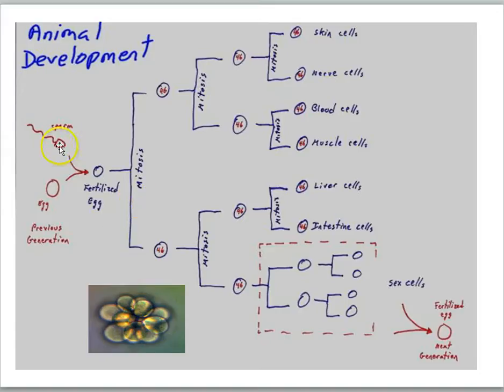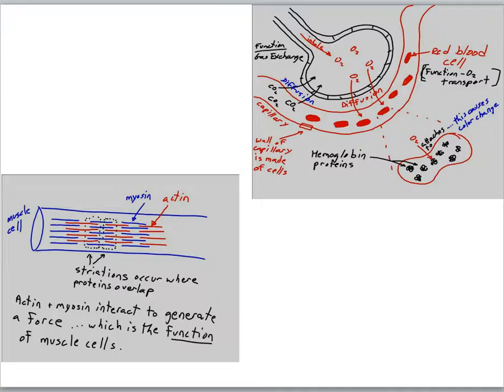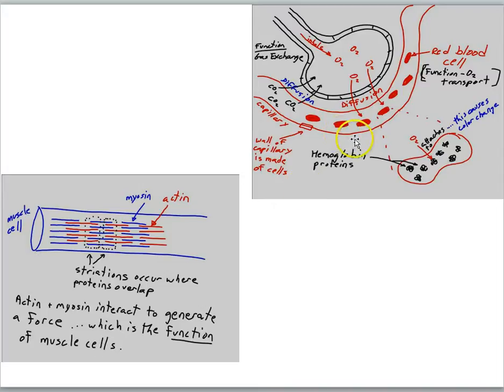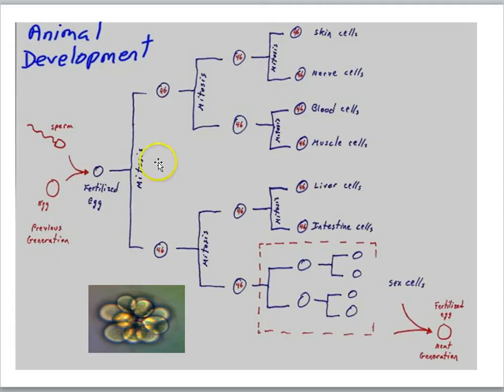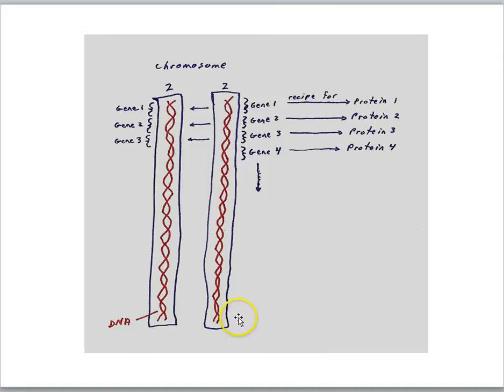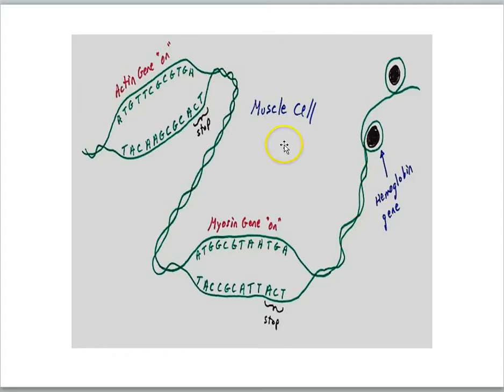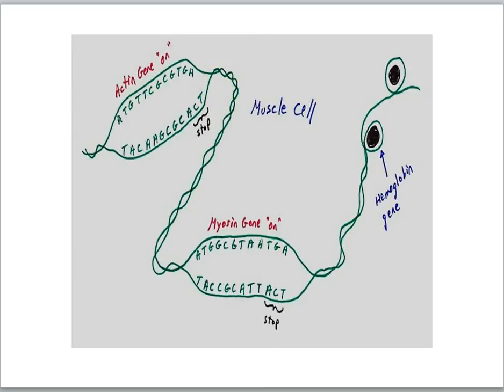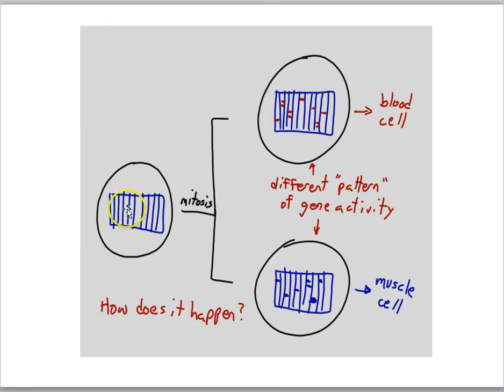Development part 1